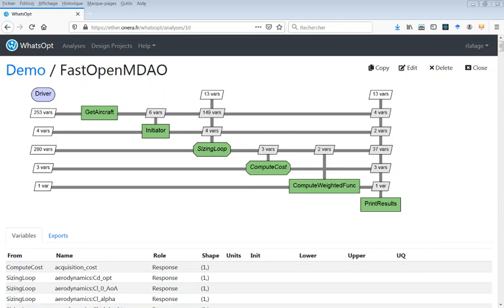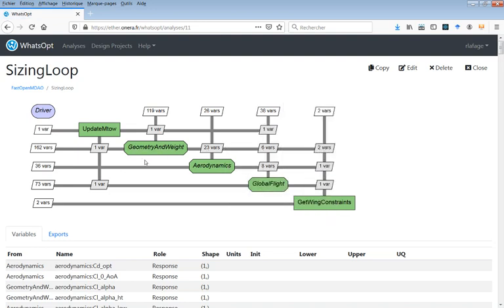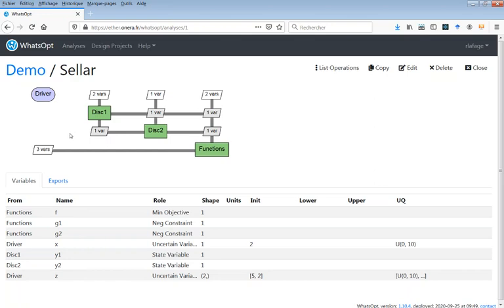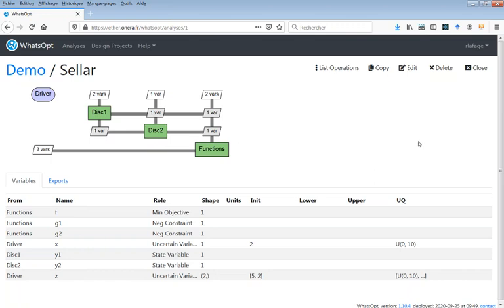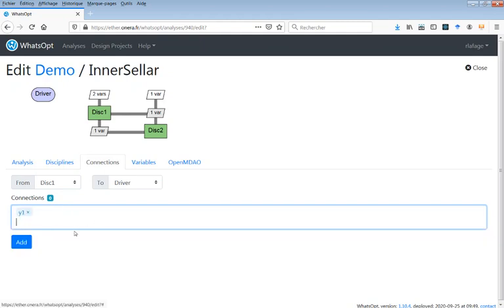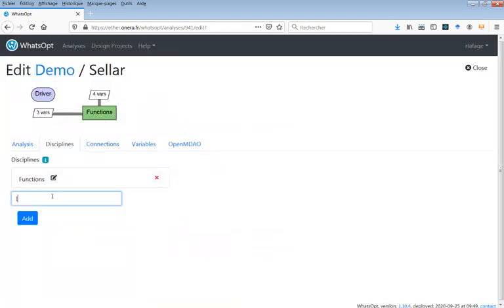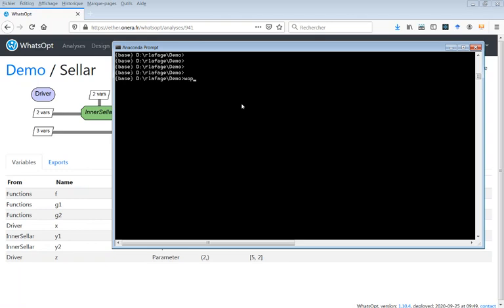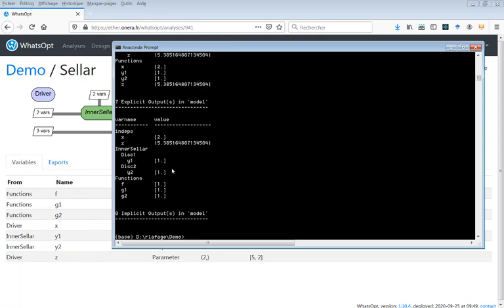12 WhatsOpt nested analyses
In this video, we see how to edit nested analyses to manage complex models.